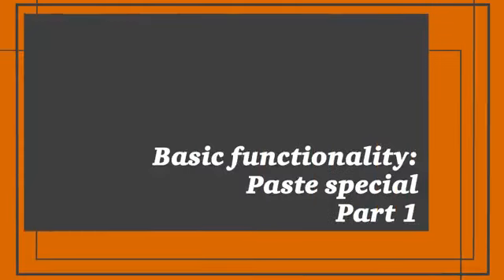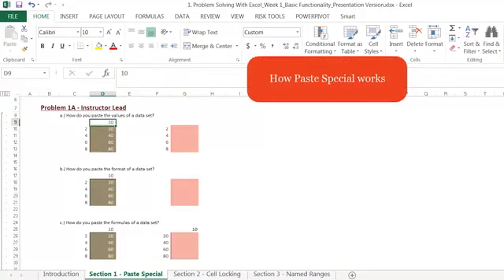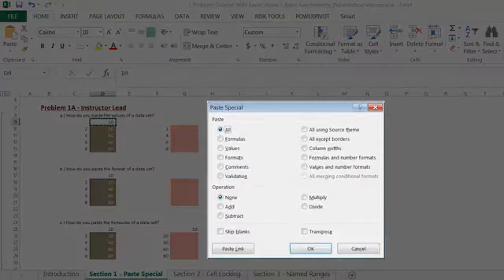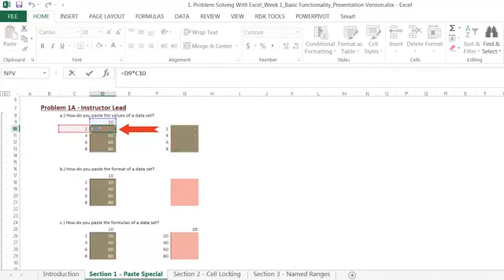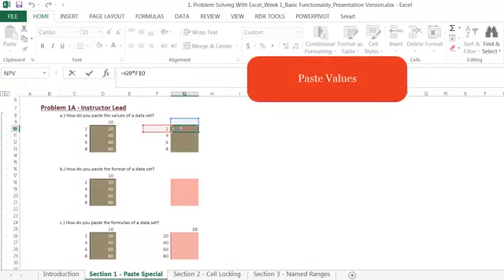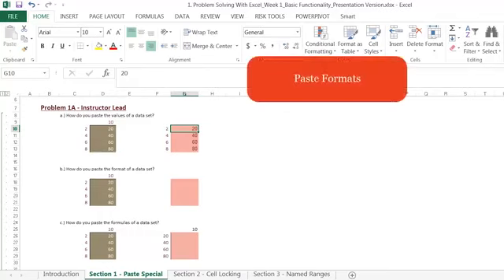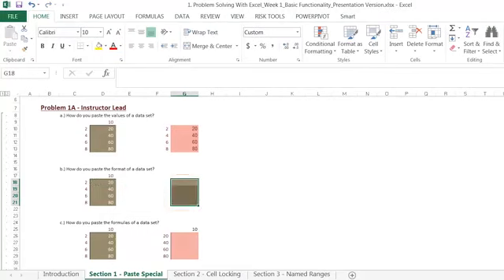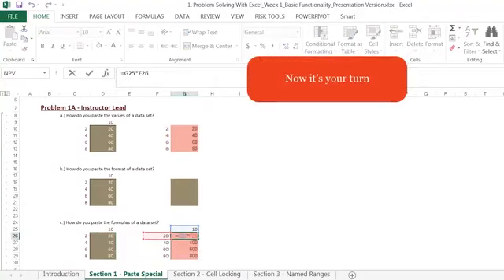Paste Special Part 1 PwC